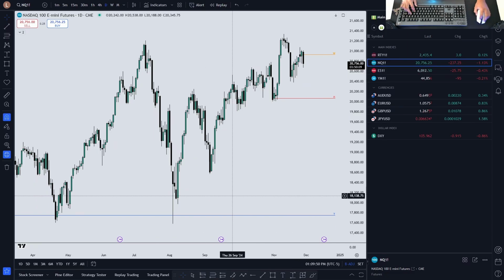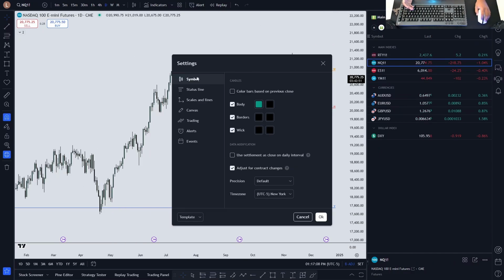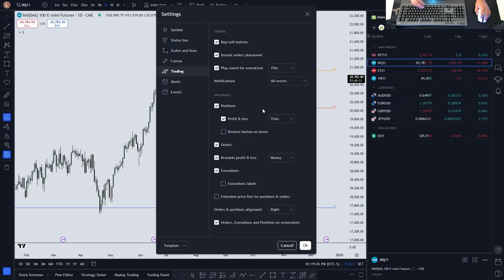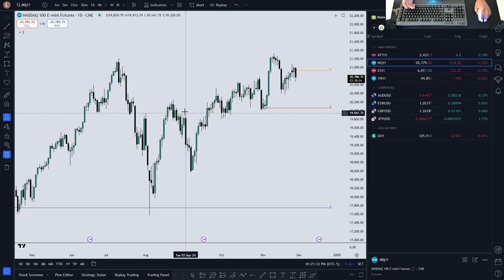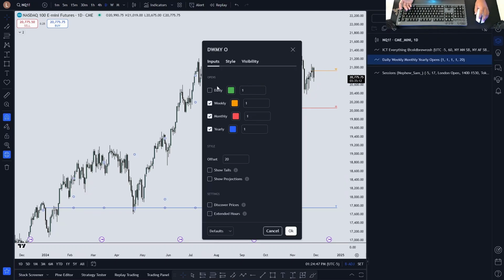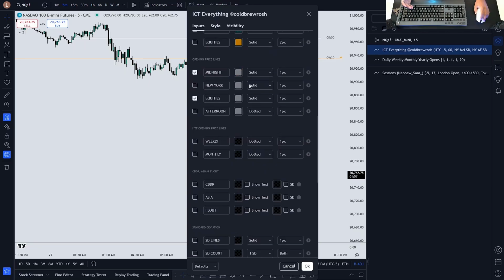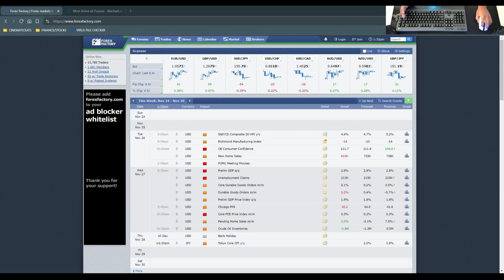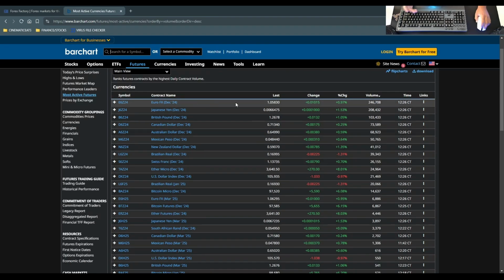Easiest 2025 Trading Tools & Setup Video! | Learn How To Be Trading Ready In 15 Minutes!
In this video, I show you the Easiest 2025 Trading Tools & Setup Video! | Learn How To Be Trading Ready In 15 Minutes!

Recommended Resources👇:

📈 "ICT Everything" Indicator By "coldbrewrosh"
📈 "Sessions" Indicator By "nephew_sam_"
📈 "Daily Weekly Monthly Yearly Opens" Indicator By "sbtnc"
OneNote Alternatives👇
- Google Suite (Docs, Sheets, Etc)
- Anytype
- Obsidian

IGNORE THESE:
Trading involves the transfer of goods and services from one person or entity to another, often in exchange for money. Economists refer to a system or network that allows trade as a market. Traders generally negotiate through a medium of credit or exchange, such as money.

The Smart Money Concept (SMC) comprises fundamental concepts that are pivotal for traders aiming to discern and track institutional activities within the forex market. These concepts encompass order blocks, fair value gaps, liquidity grabs, breaker blocks, and mitigation blocks.

trading, trading psychology, day trading, nq, es, nasdaq, nq review, nas100, how to trade, ict concepts, inner circle trader, smc, fomc, nfp, ftmo